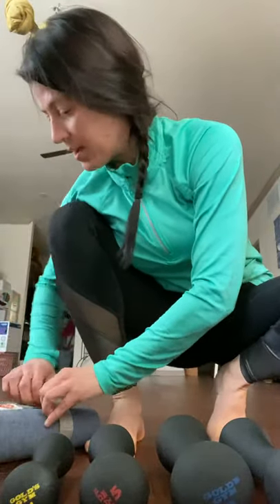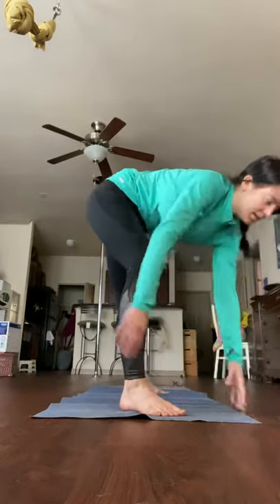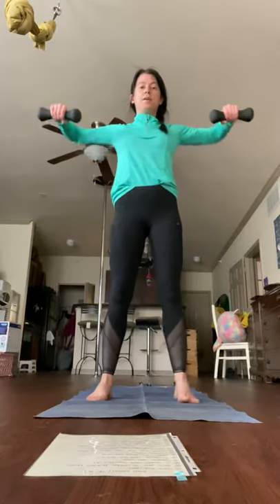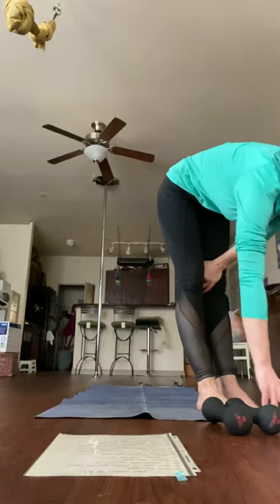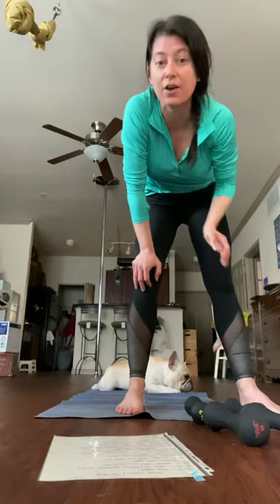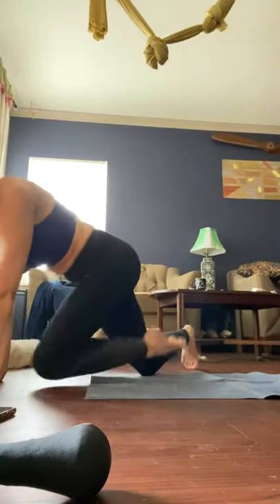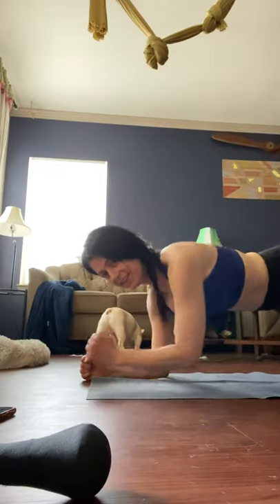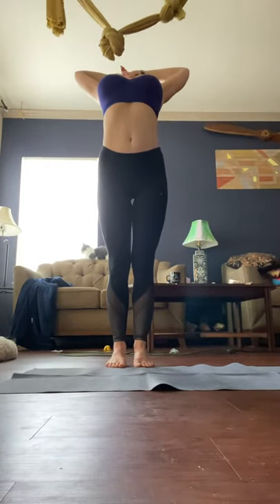05.12.20—Day’s Workout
Video blog—I’m still rusty, and it’s been a few days since my last workout—after this I ran up down and up 4 flights of stairs 5 times and did a few (13) burpees 💕🎀🦋✨🤍